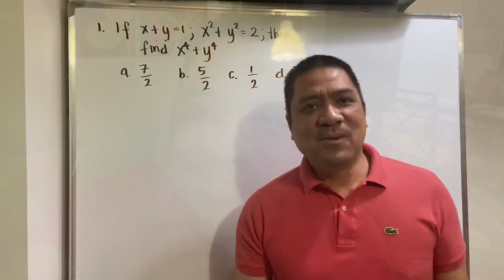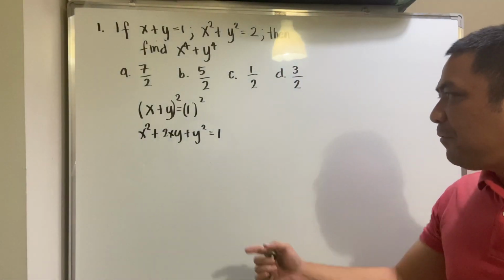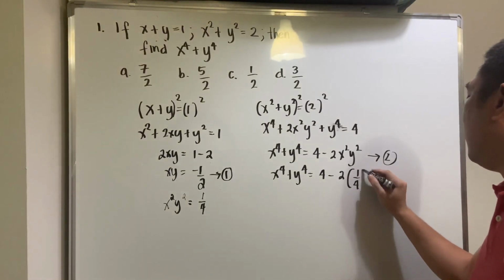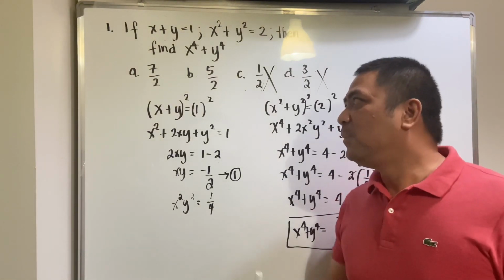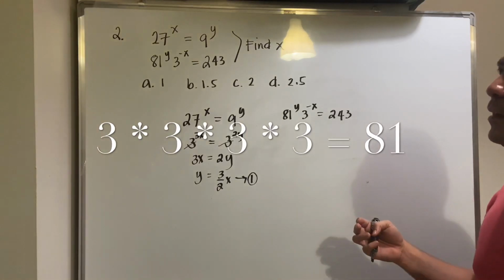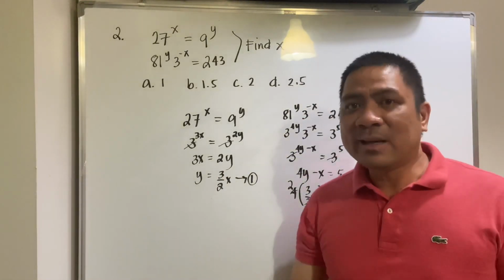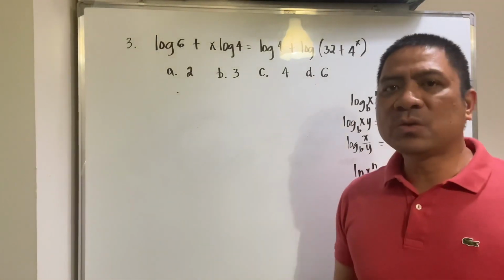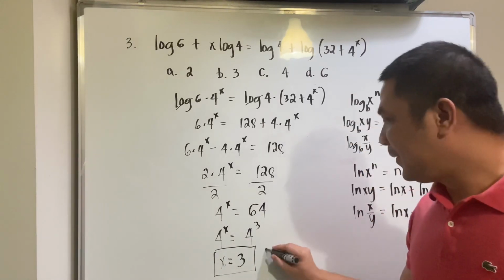MATHFLEX Ep01: Sharing Math in the Midst of Pandemic